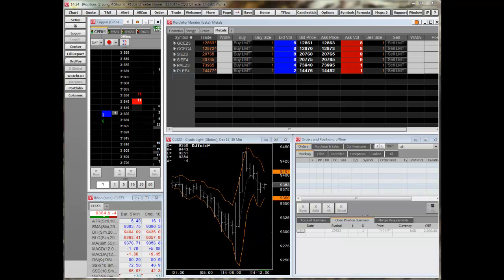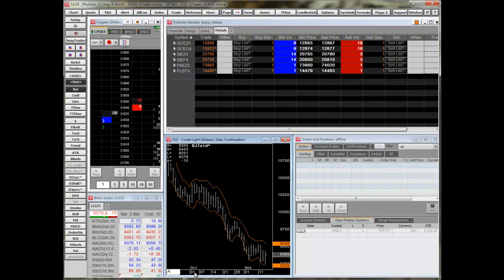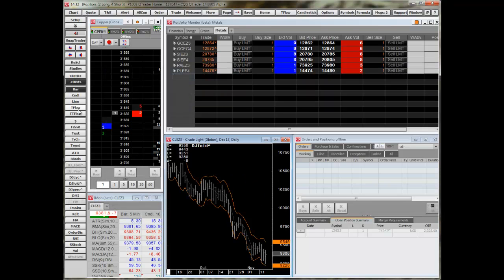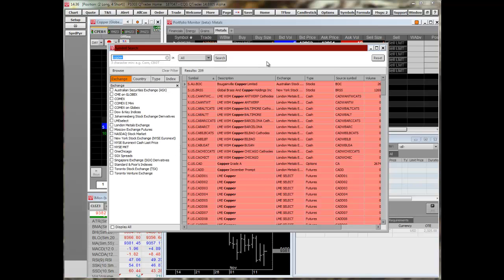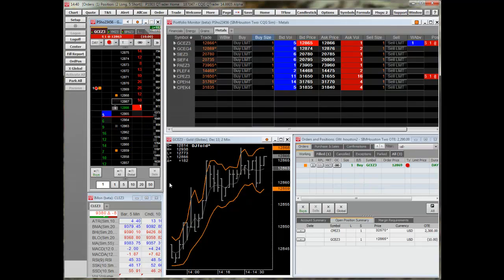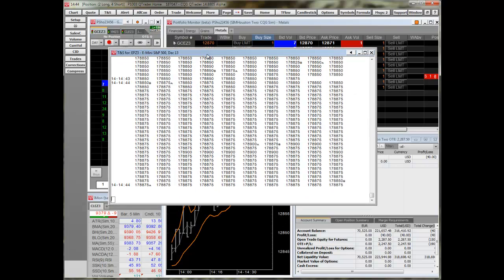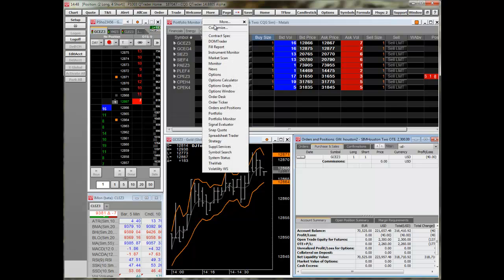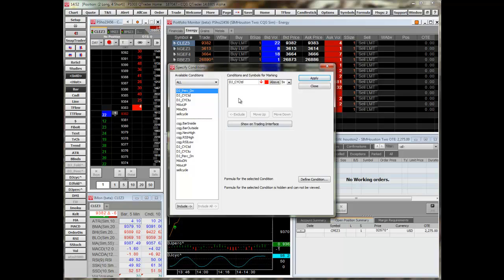QTrader Training by Doug Janson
Doug Janson gives an in-depth tutorial on CQG's QTrader.

CQG Data quality, legendary charting, and high-performance electronic trading. Now more accessible than ever.

$40/mo + $.25/filled contract (USD)

or
Contact your FCM.